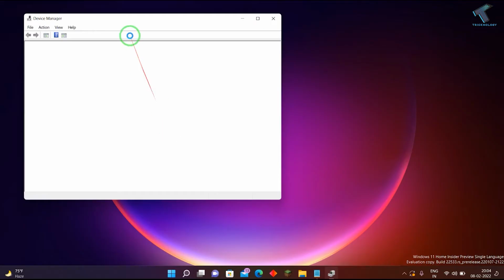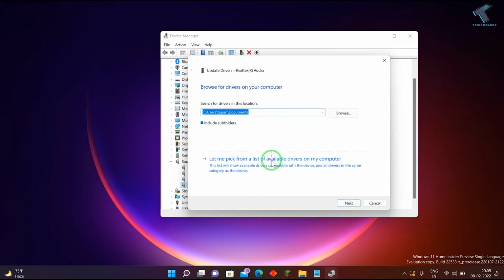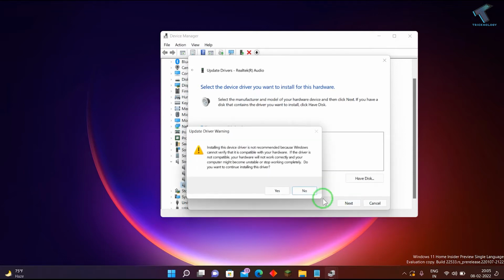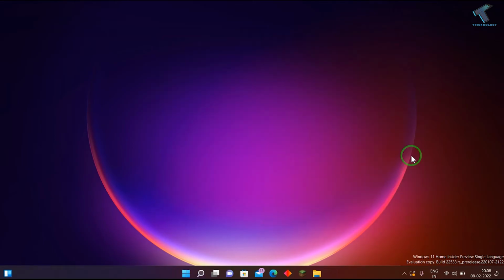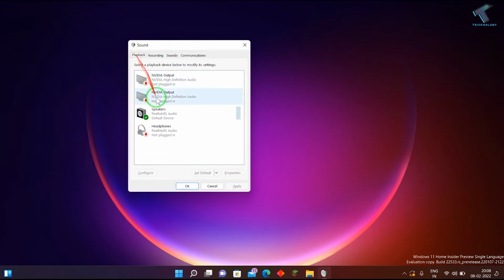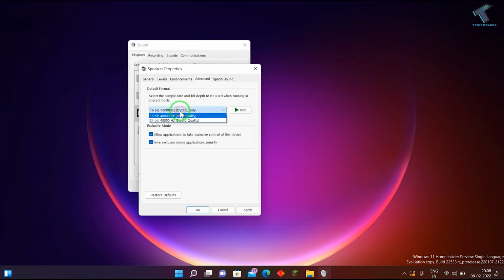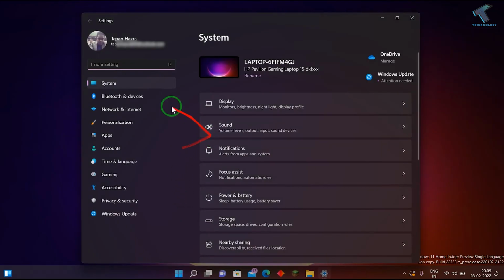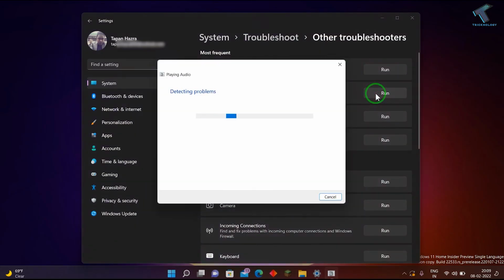How To Fix Laptop Speakers Crackling on Windows 11[Solved]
Here in this video tutorial, I will show you guys how to fix Windows 11 Laptop speakers crackling problem. You can also fix this Speakers' Crackling problem on any other laptop like Lenovo, HP, Dell, Acer.

command: mmsys.cpl